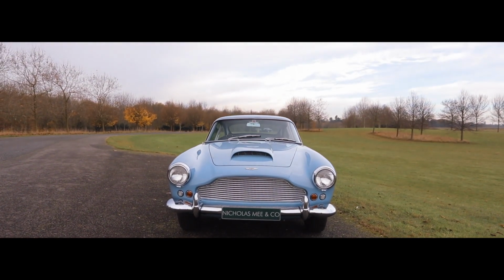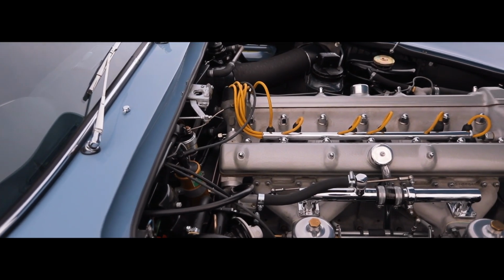Aston Martin DB4 Series II - Nicholas Mee & Co Ltd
•Fully restored
•Original 3.7 litre engine specifications
•Original Buff log book
•Substantial MOT history
•Presented to Concours standards
•Original colour paintwork to highest standard

Delivered new in 1960, this delightful DB4 Series II must have considerably brightened the day of its first Bradford based owner. Finished in Wedgwood Blue with off white hides, it was supplied through distributors Charles Sydney and there can be little doubt the neighbours would have taken note not just from the DB4’s tuneful exhaust rasp!

This superbly restored example of what is generally regarded as the prettiest of the DB4 evolution, was originally maintained by Aston Martin themselves before passing to its next North of England based owners. The original Buff Log Book and build sheet supplied with the vehicle history file, including a large quantity of MOT test certificates dating from 1967, attest to the mileage of just 66,000 covered from 1960 and confirm that the original registration number still applied.

The car is restored to its original 3.7 litre twin carb and big valve engine specifications by well-known and highly regarded race engineers, Peter Chambers Automotive, employing parts supplied by renowned DB4 parts specialists Aston Service Dorset. The thorough restoration can most accurately be described as meticulous and true to its origins. A complete resume with invoices for labour and parts used, accompanies the substantial history file.

Restoration works included chassis, body, bare metal paint, complete re-trim in Mid-Blue hides, engine re-build and restorative works to gearbox, axle, brakes suspension, fuel system, instruments, wiring, chrome plating and glass. After close inspection in our Heritage workshops, it is evident all works have been completed with great care and attention to detail. Since completion, this stunning car has been driven sparingly in dry weather and would undoubtedly fare well in any concours event, whilst providing the new owner with the enjoyable driving experience this model is noted for.